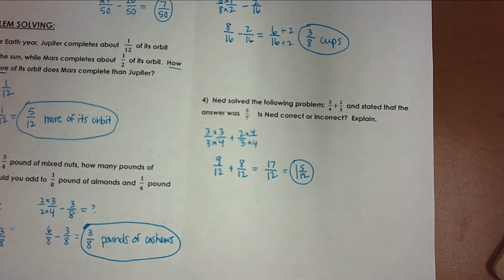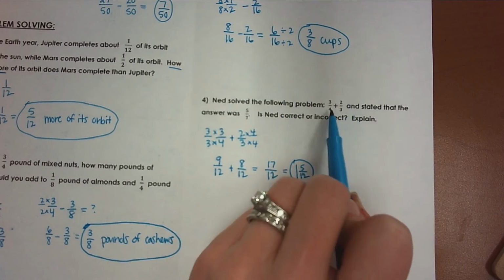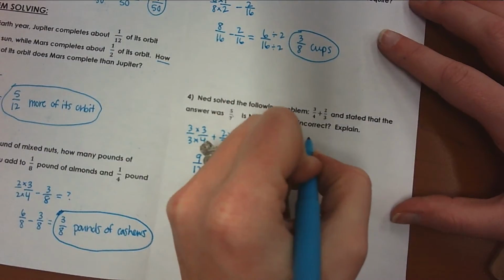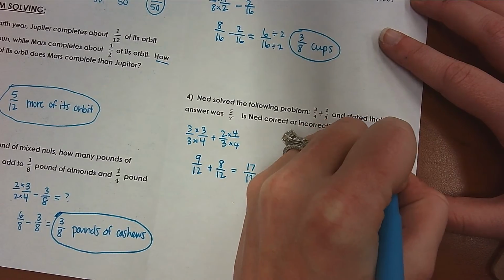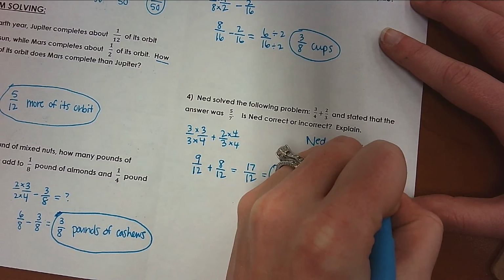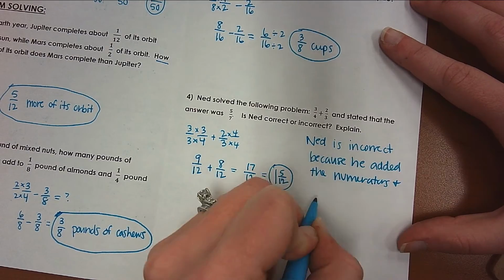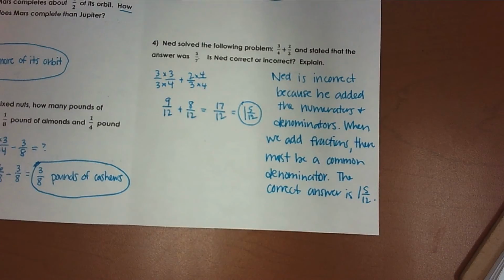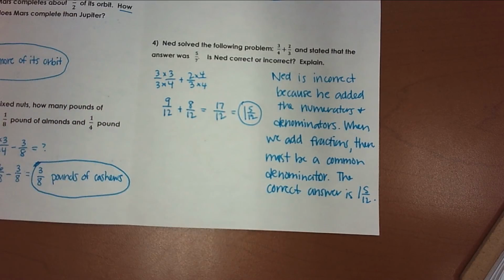7th 5B Video 5 Problem Solving